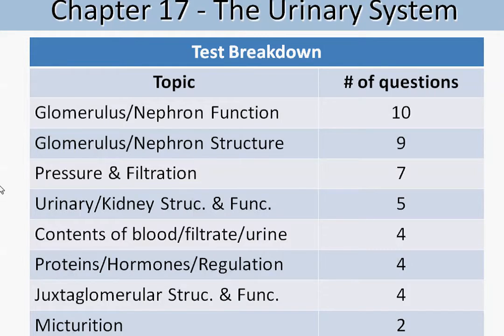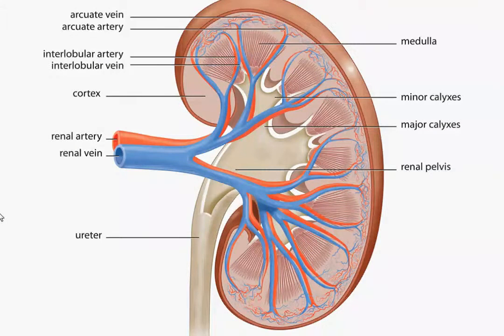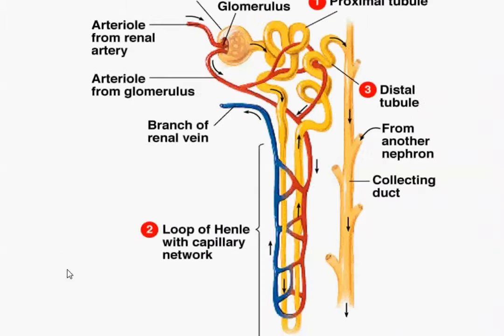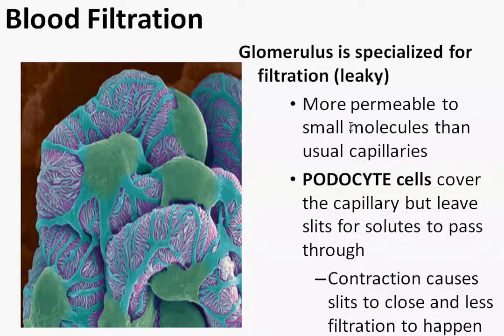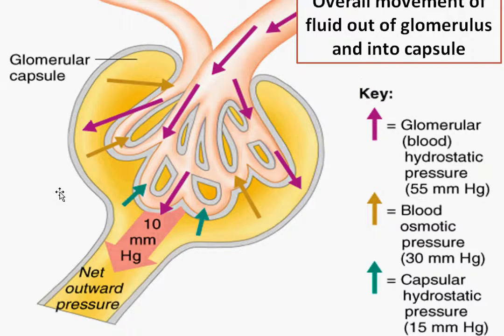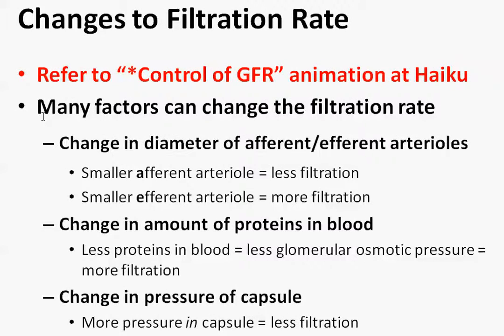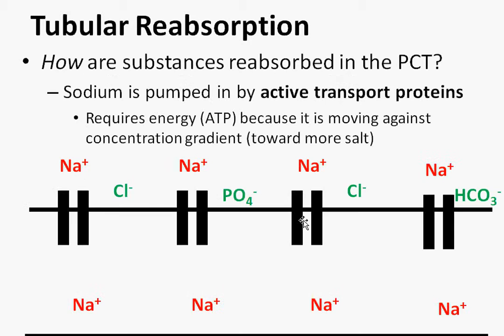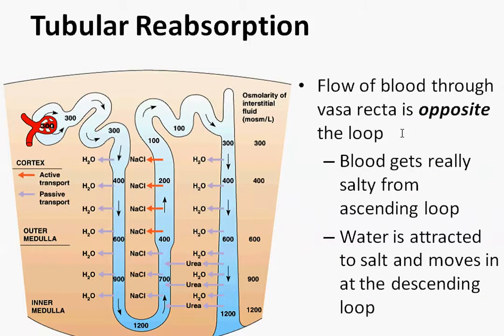Urinary Notes 1/2